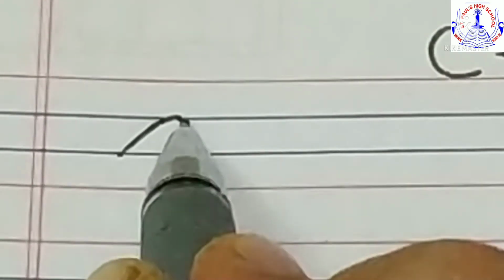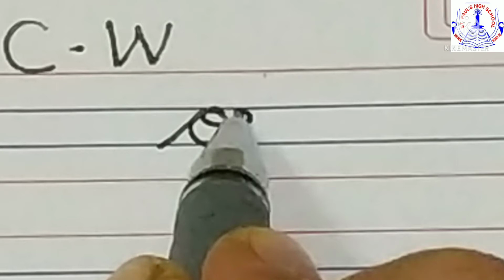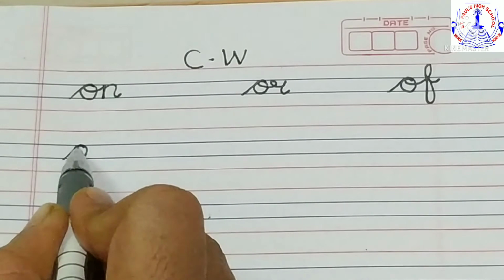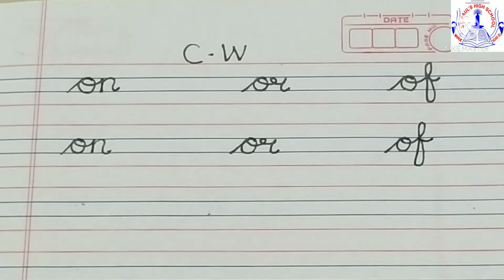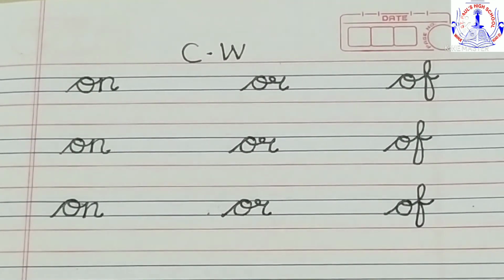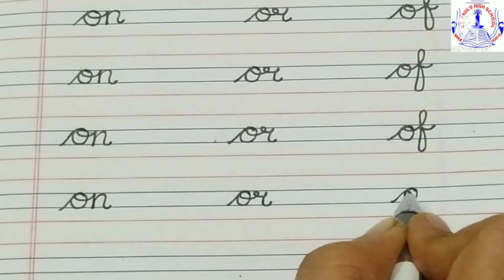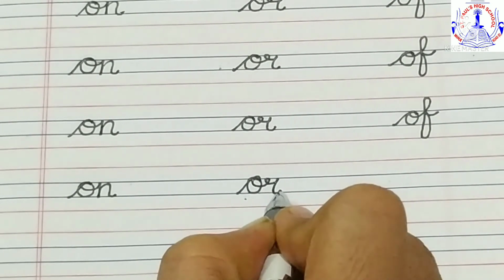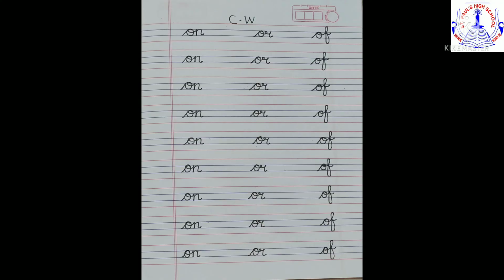TODDLEDOM - SR.K.G. - ENGLISH - Two letter words on, or, of